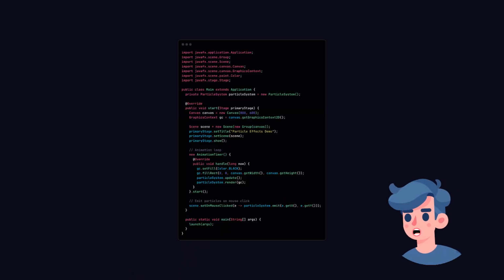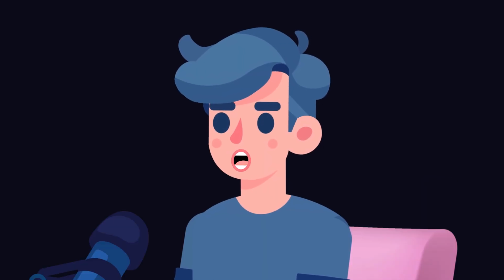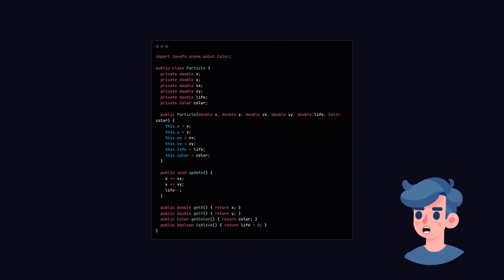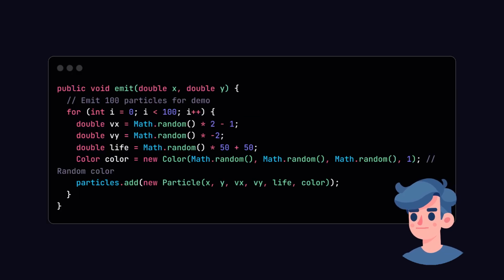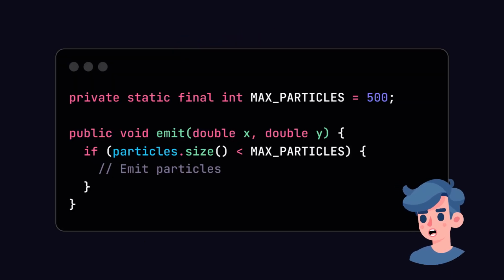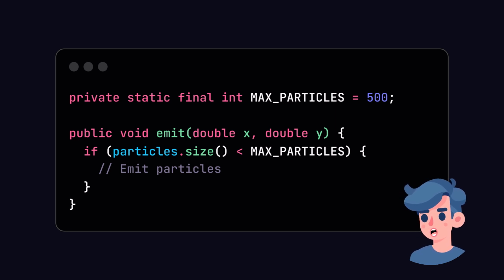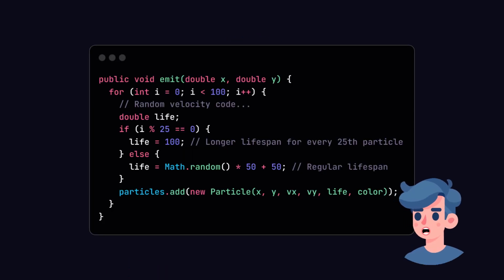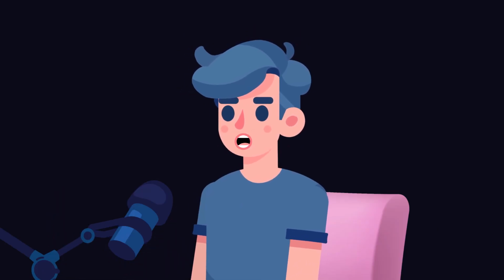Enchanting Java: Adding Stunning Particle Effects to Your Applications